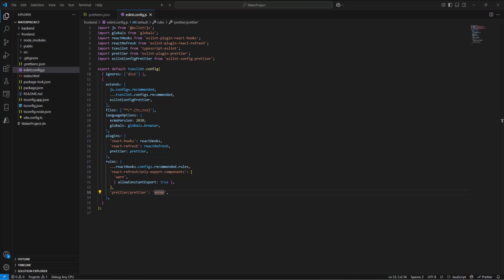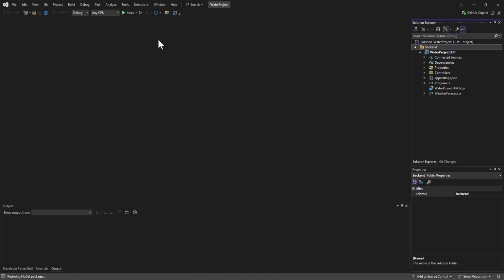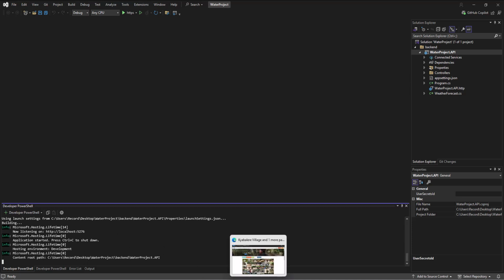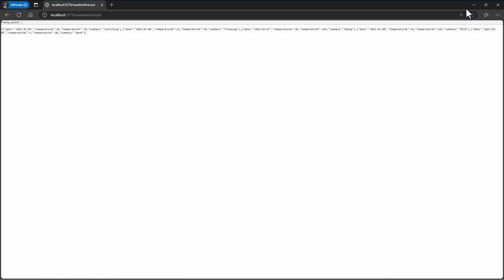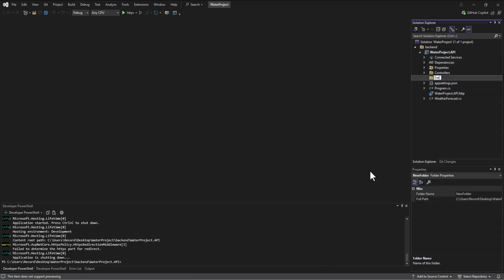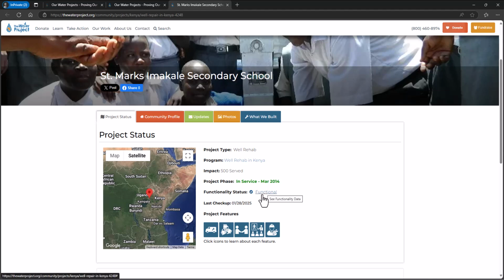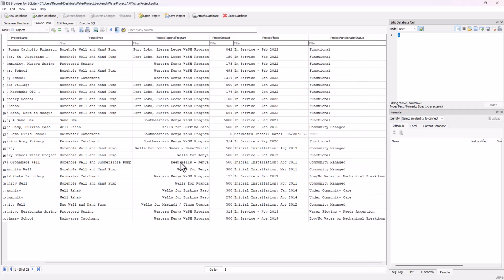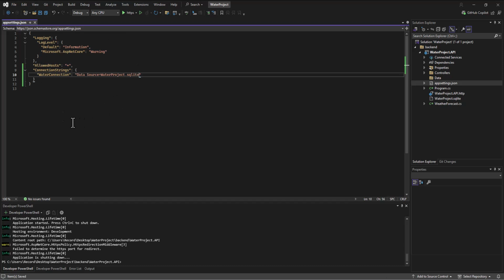(React & .NET) Water Project, Phase 01 - 03 - Database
This series of videos walks through building an app with ASP.NET on the back end and React on the front end.  This is the first phase of the app where we set up the .NET and React apps and connect them together.  In this video, we start the process of connecting in the database. (Database